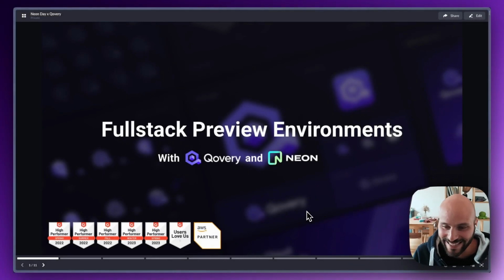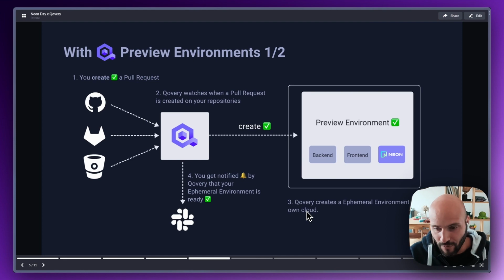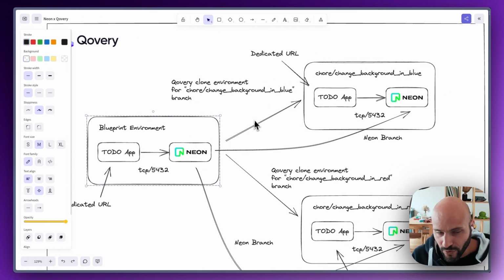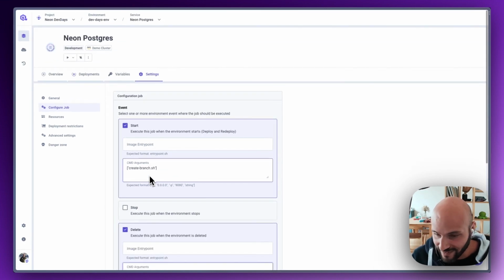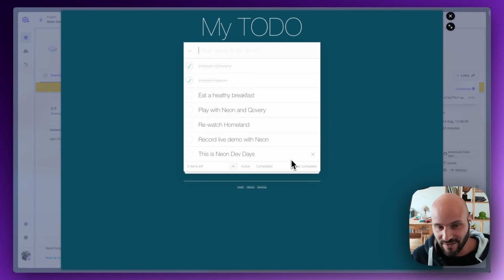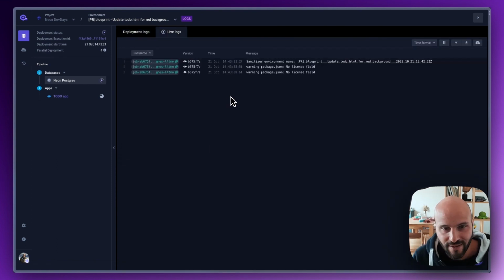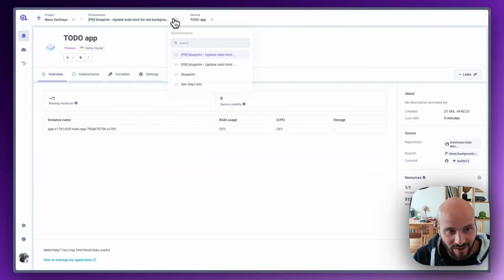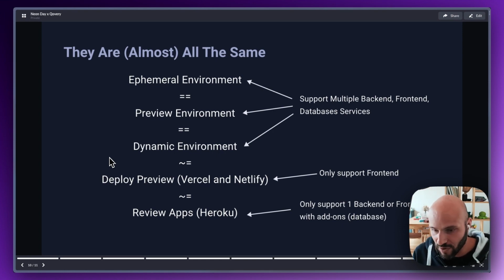Fullstack Preview Environments with Neon and Qovery (Romaric Philogène)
Learn how you can create Fullstack Preview Environments with Neon and Qovery